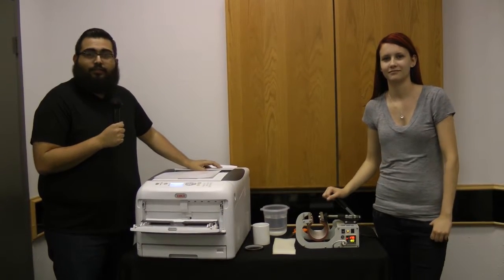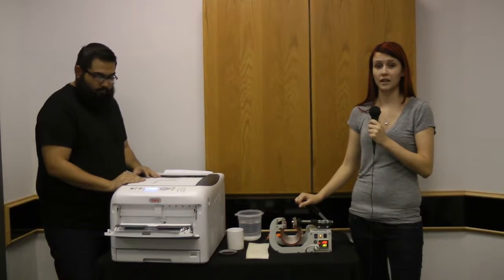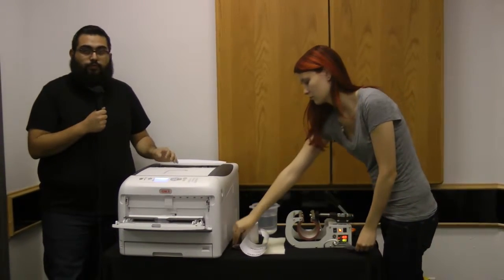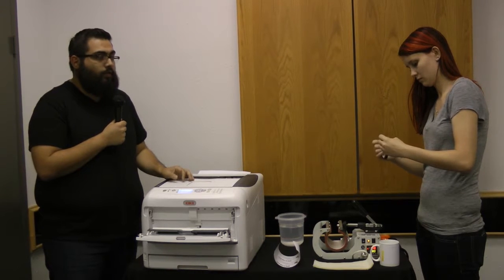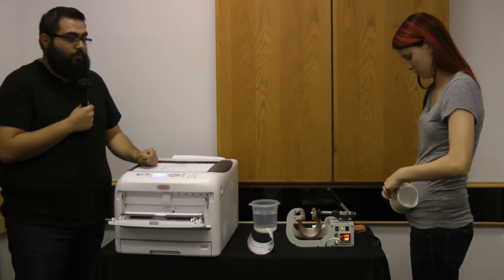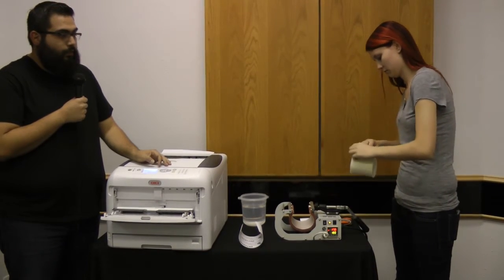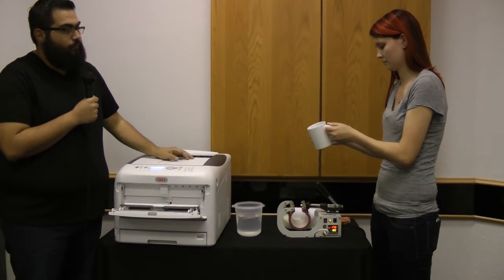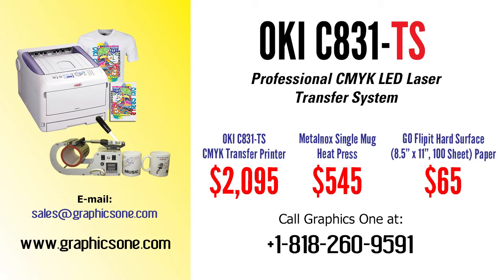OKI C831-TS CMYK LED Printer -- Ceramic Mug Heat Transfers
How to Heat Transfer an Image to a Ceramic Mugs Using OKI's C831-TS Transfer Printer, Metalnox Single Mug Heat Press and GO's FlipIt Hard Surface Transfer Paper

OKI C831-TS CMYK LED Laser Toner Transfer Printer
• High Performance OKI LED T-Shirt Transfer Printer—Ideal for Apparel and Hard Surface Applications
• Ultra-High Speed Imaging—Up to 35 Pages / Minute
• 1200 x 600 DPI Print Resolution for the Sharpest Detail on All Compatible Substrates

Metalnox Single Mug Heat Press
• 2" x 7" area, single mug heavy duty heat press
• Machine cast aluminum frame
• Force multiplier pressure system

GO FlipIt Hard Surface Transfer Paper
• Simple one-paper solution
• Made for hard, smooth surface transfers
• High quality